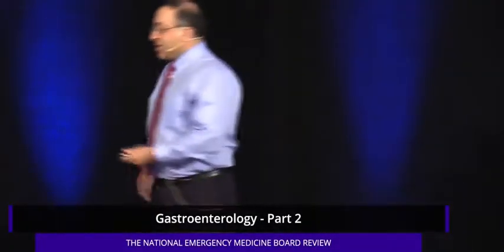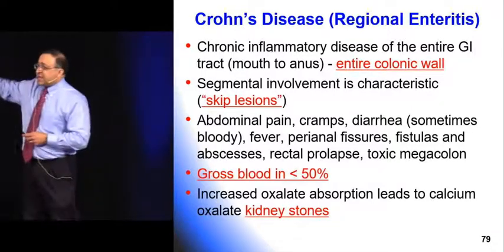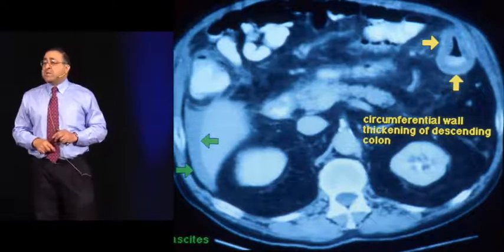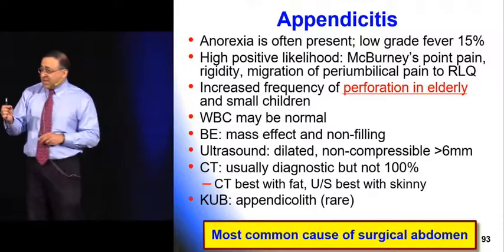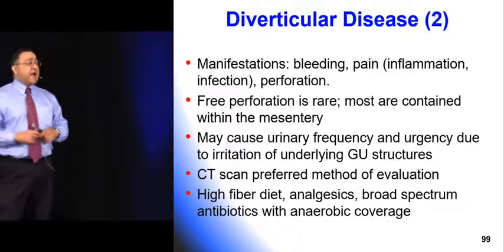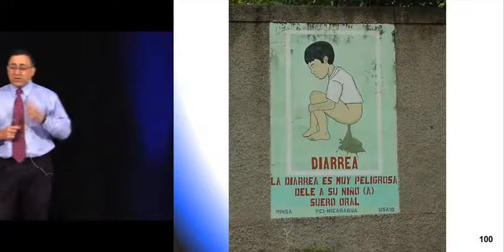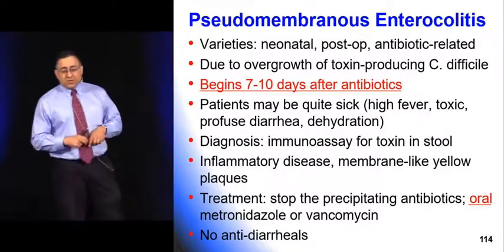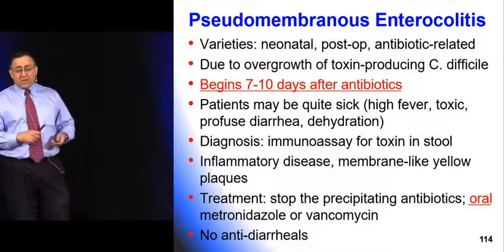NEMBR | Gastroenterology | Part II